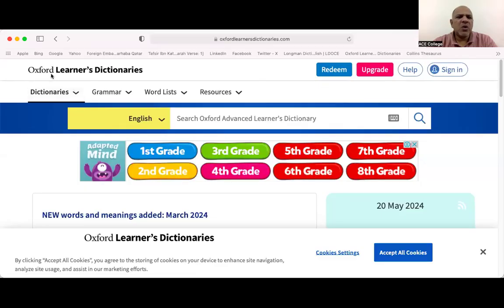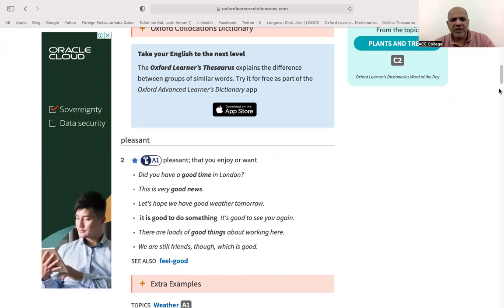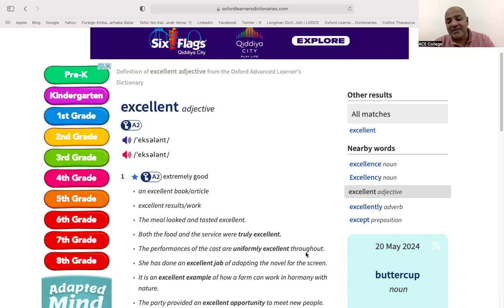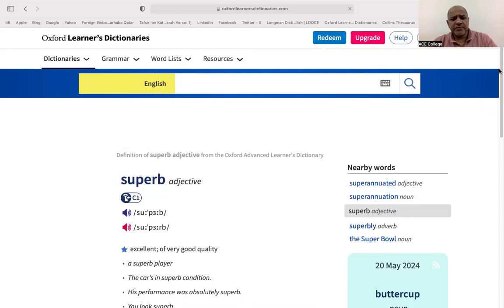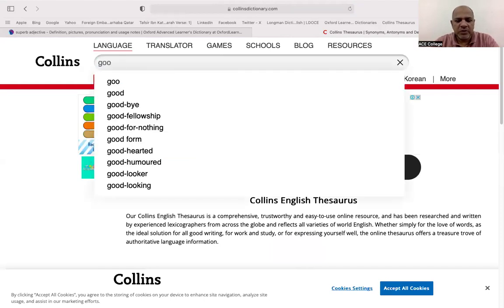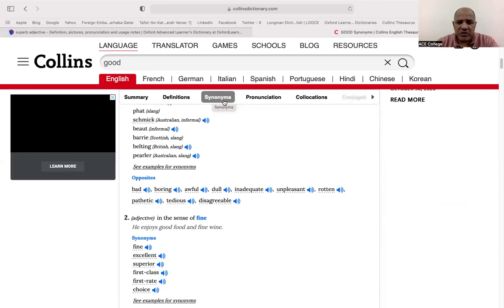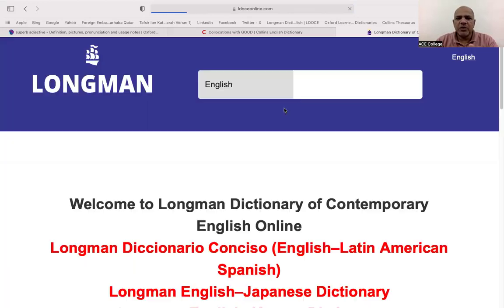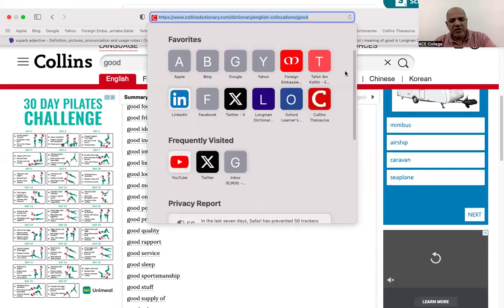Adjectives 4 (Learn From Dictionary)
This video provides you the basic ideas on how to learn English(Adjectives). If you are interested to continue learning in ACE College, please like the video, subscribe the channel after listening the video and share in your FB and Whatsup to help others to continue to learn English. If you really want to continue to improve your English, you can join with the ACE's Online ENGLISH COURSES.
AHAMED LEBBE MOHIDEEN (MBA)